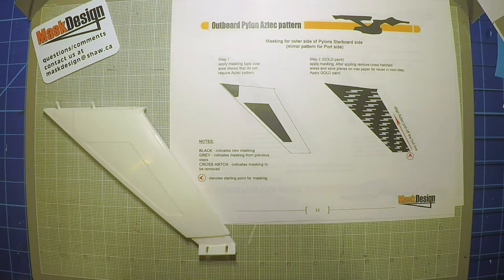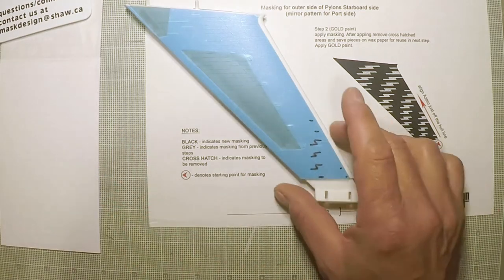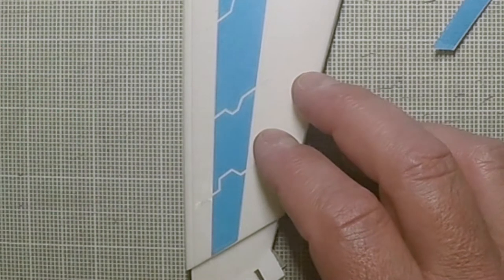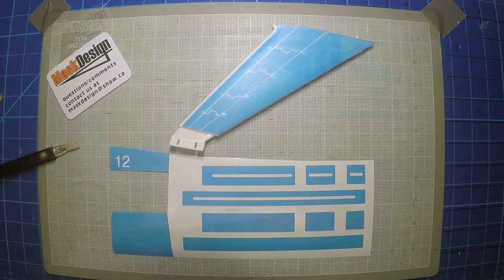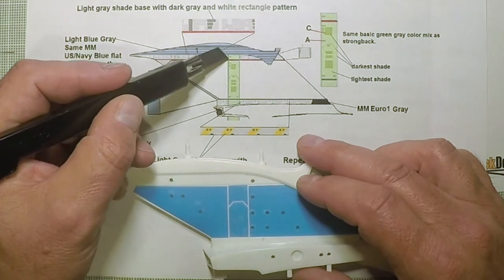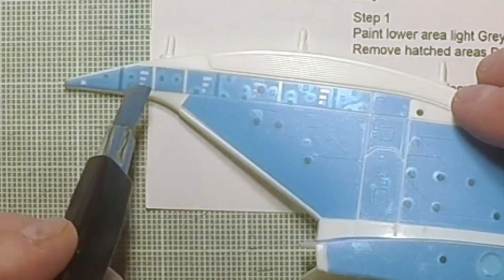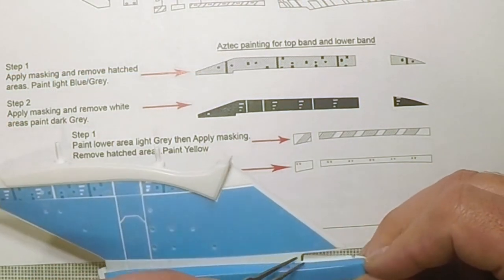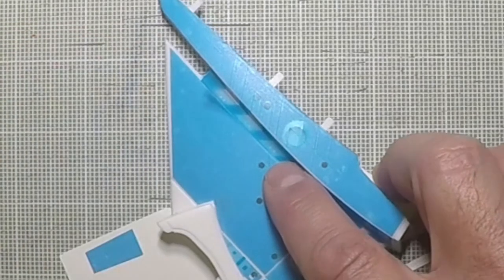1/350 scale star trek enterprise refit Aztec masking kit application Part 5